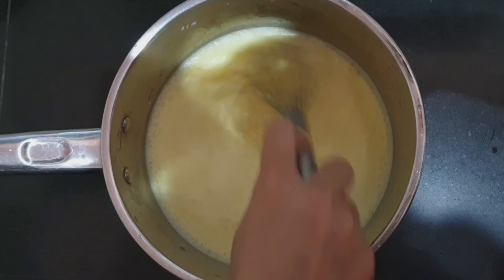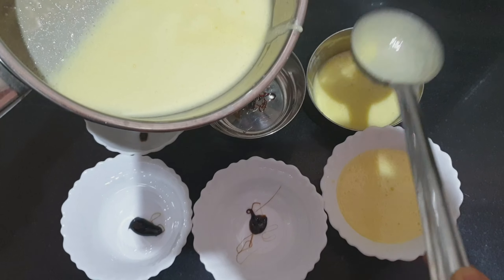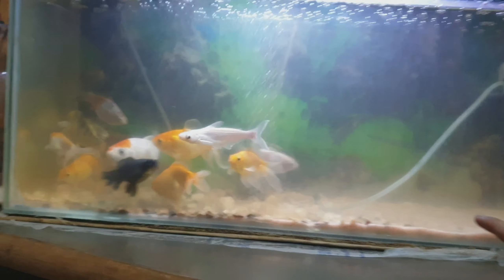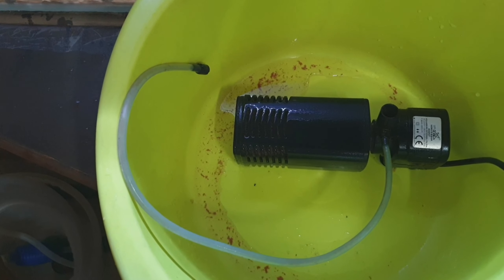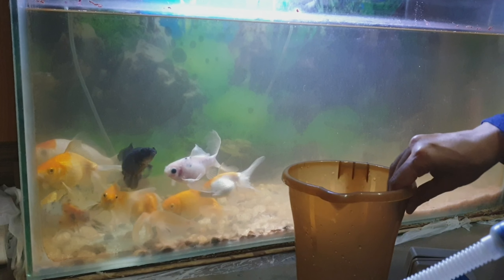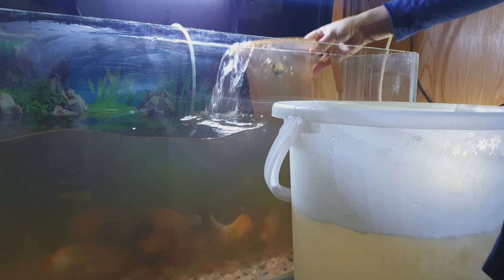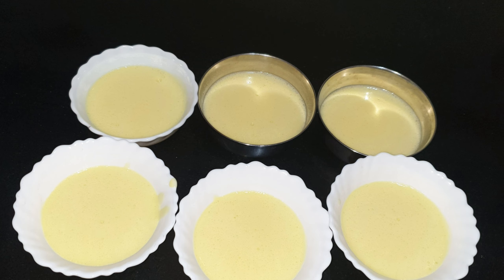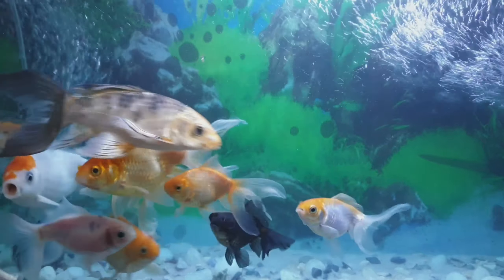A Baaaddd Pudding 😔 + 🐟A quick Aquarium Clean Up🐟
Hi guys!!! Hope you are fantastic!!!
 This is a short evening vlog of my day... not a completely happy day though 😔.